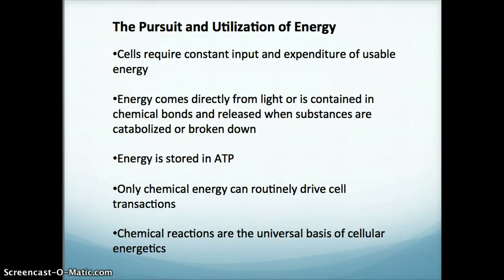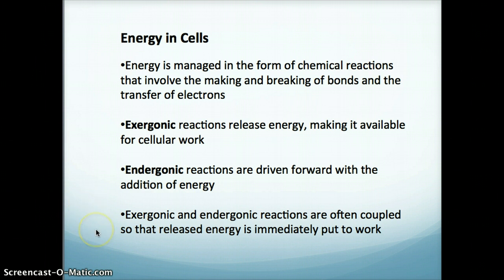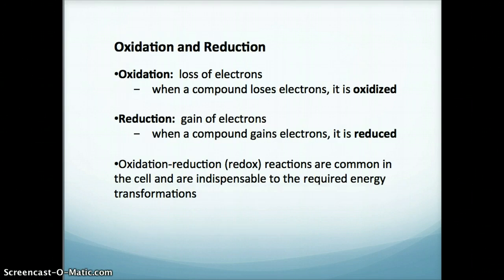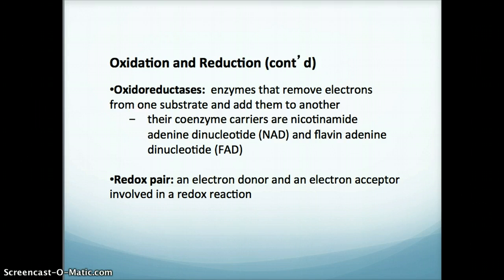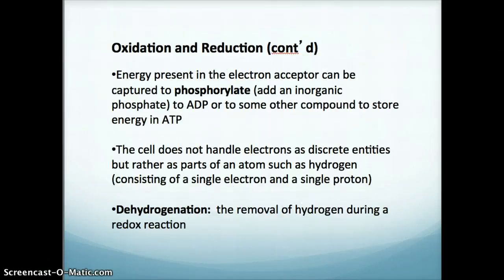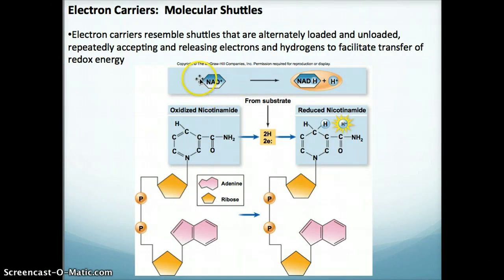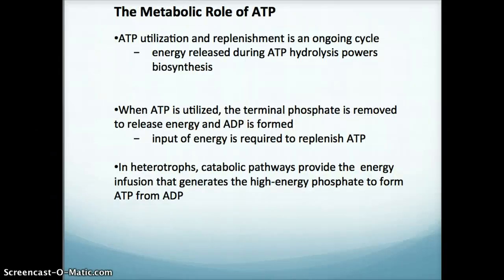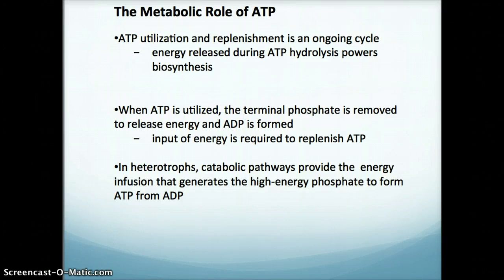Mini Lecture 7.2: Microbial Energy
Pursuit and Utilization of Energy in Microbes